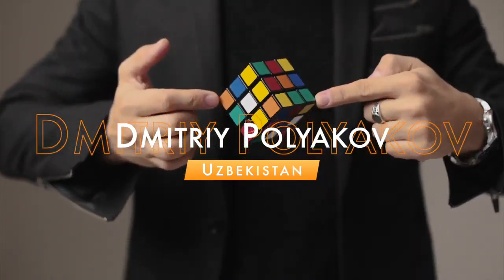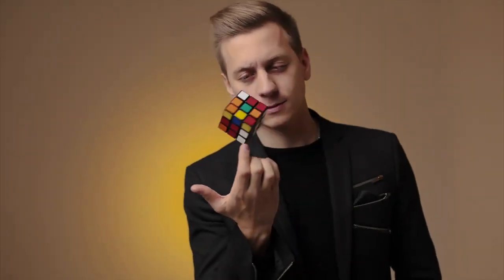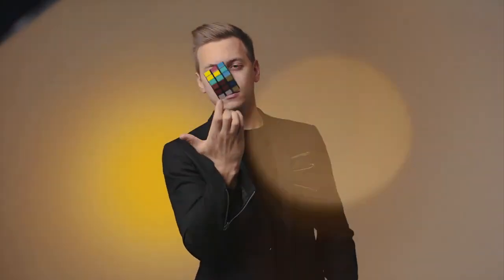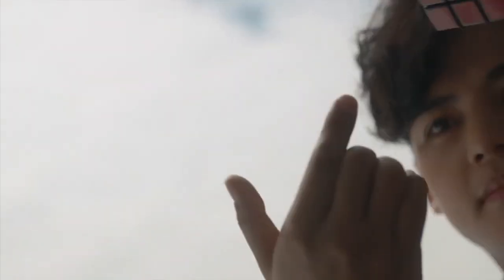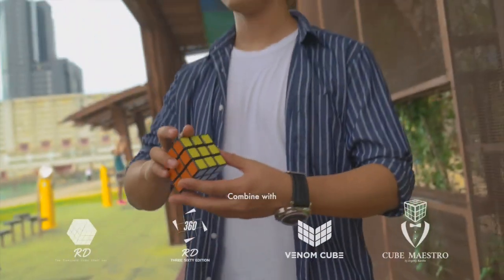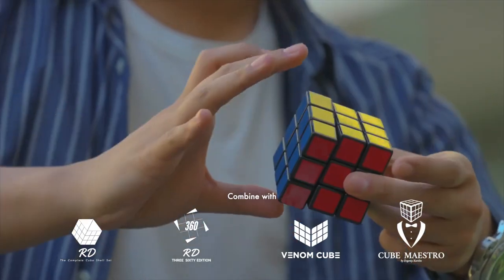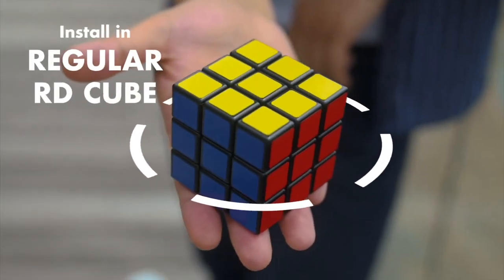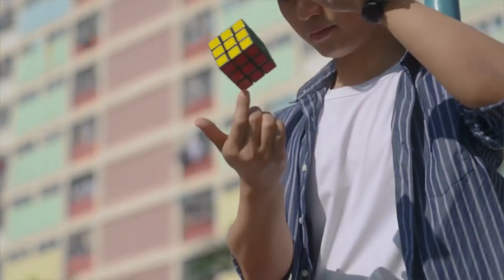Tornado Cube by Dmitriy Polyakov & Henry Harrius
From the minds of Dima Polyakov and Henry Harrius, Tornado cube allows you to spin your cube on your fingertip at high velocity and without difficult sleight of hand.

Laat een Rubiks kubus op je vingertoppen draaien en geef hem vervolgens uit handen voor onderzoek of om je favoriete goocheltruc mee te vertonen!